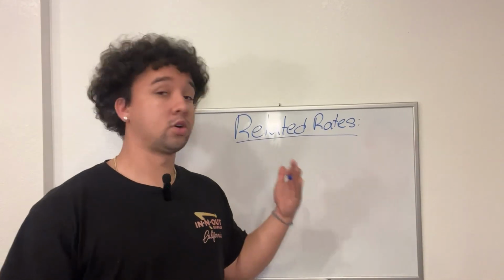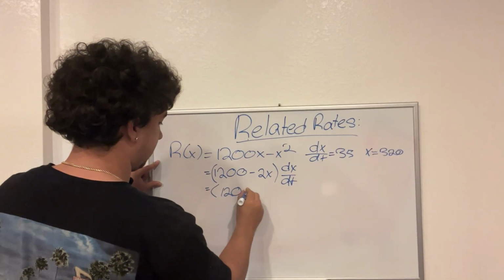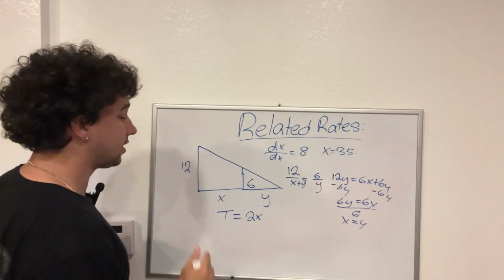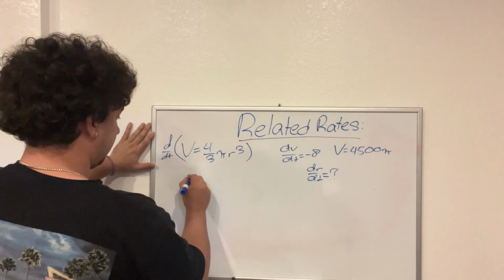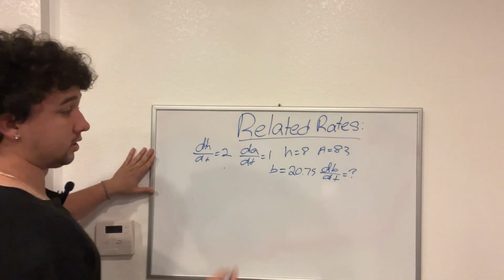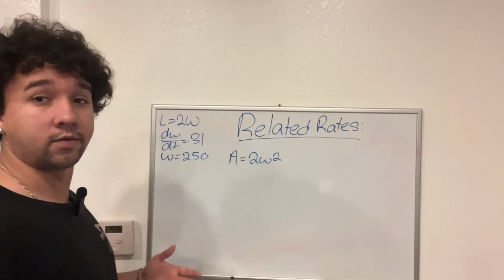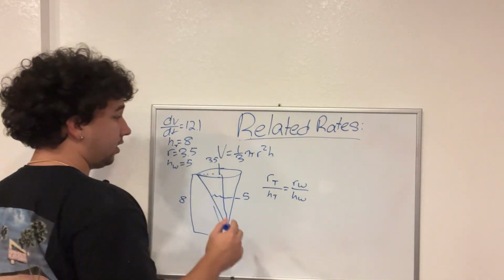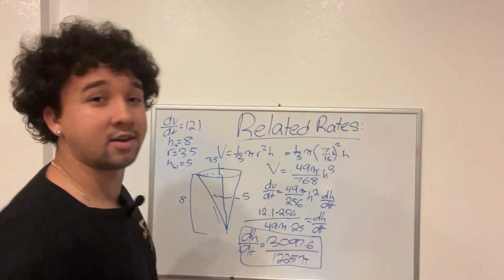Master Related Rates in Minutes! | Calculus Made Simple 🧠📈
Ever wondered how to solve Related Rates problems fast and confidently? In this video, we break down everything step-by-step — from setting up the problem to taking derivatives with respect to time (💡 dr/dt, dh/dt, and more*). Whether you’re preparing for a test or just trying to truly understand calculus, this guide has you covered!

💪 You’ll learn how to:
✅ Identify the changing quantities in a problem
✅ Relate variables using geometry and formulas
✅ Differentiate with respect to time
✅ Plug in values and interpret your answers clearly

Perfect for high school, AP Calculus, or college students looking to strengthen their understanding of rates of change!

📚 Watch till the end to test yourself with practice examples.
🌐 More math help and full lessons available at MindLeapTutor.com